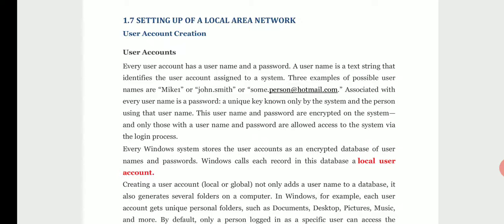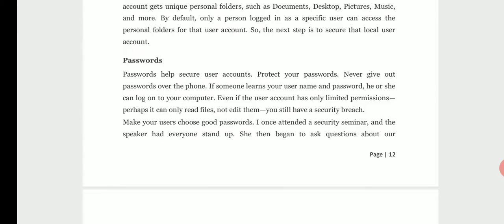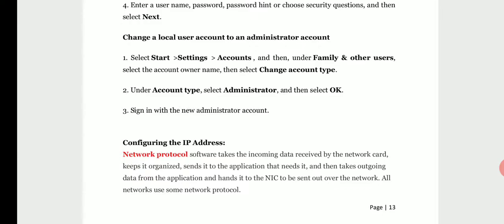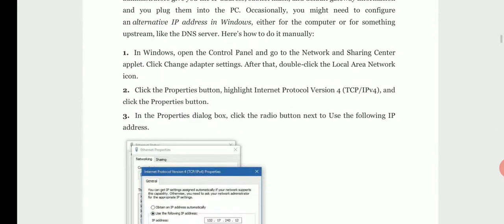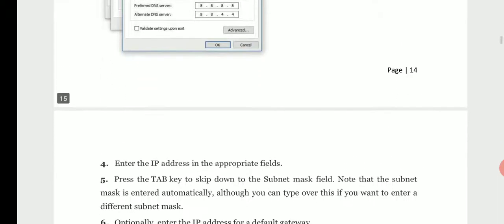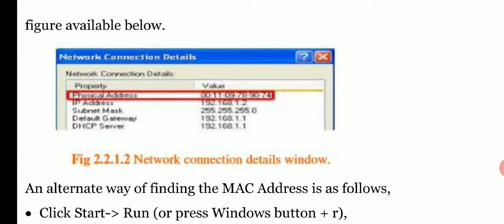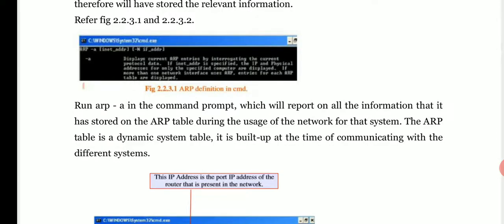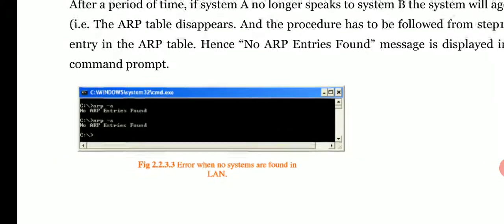III SEM BCA_elective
Setting-up local area network